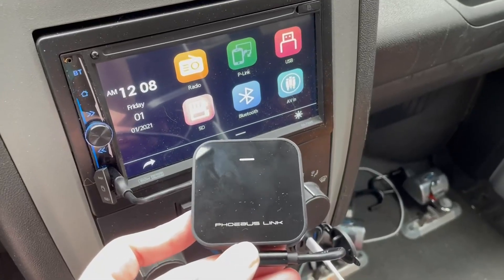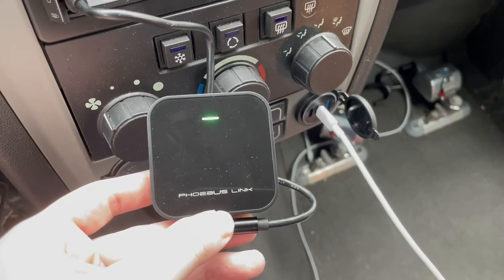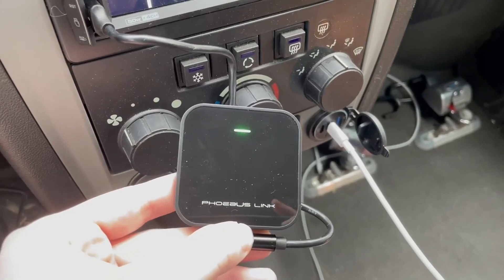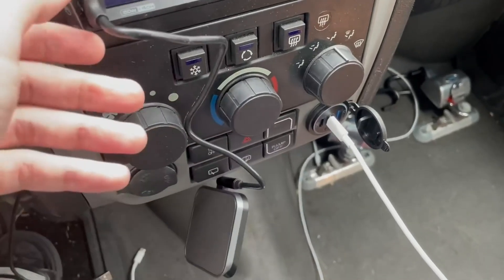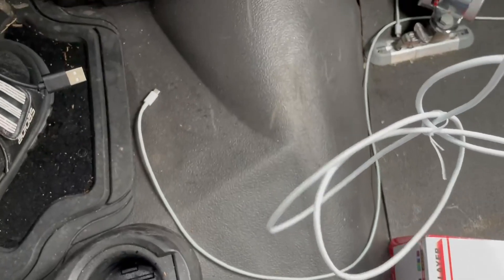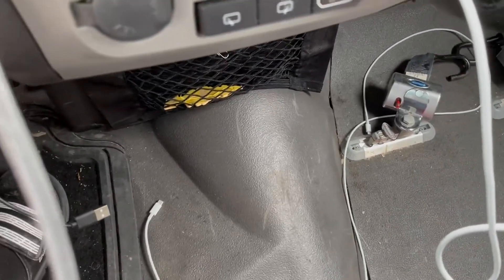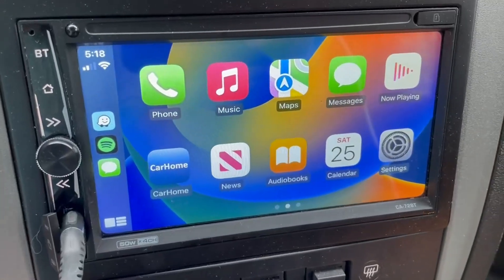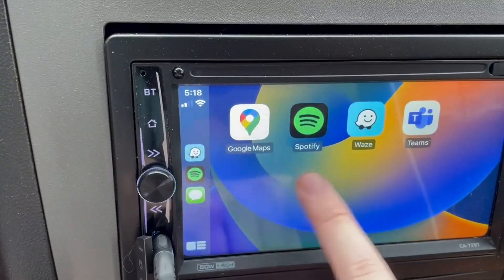Phoebus Link Wireless Carplay Adapter Review, Using CarPlay Anywhere In The Car